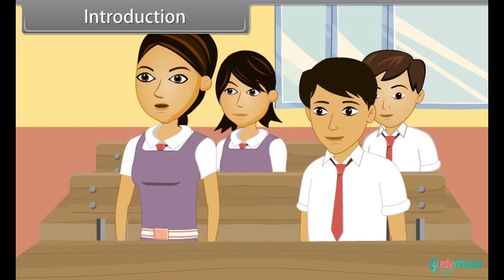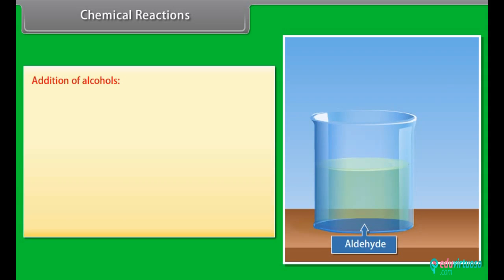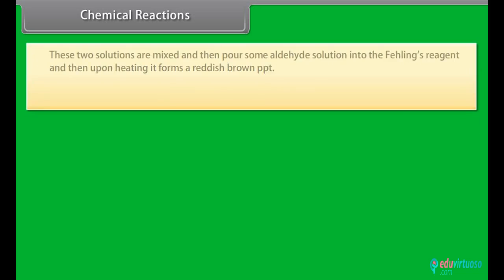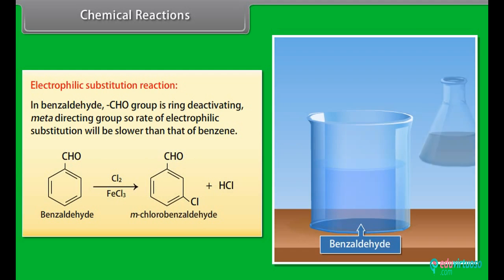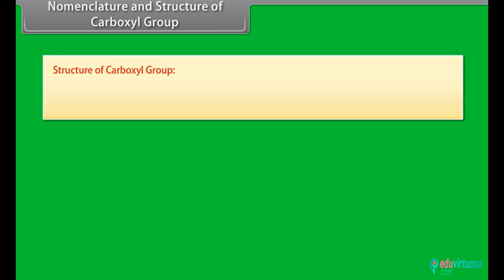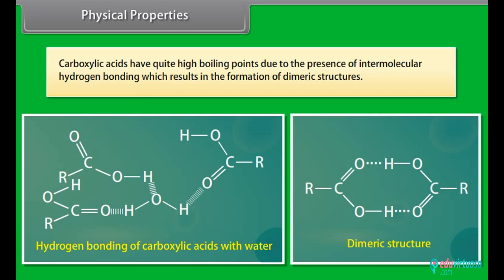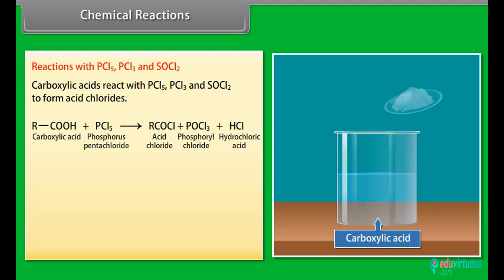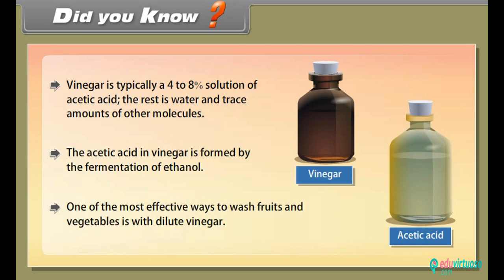Class 12 | Chemistry | CBSE | Aldehydes Ketones and Carboxylic acids II | ICSE | FREE Tutorial